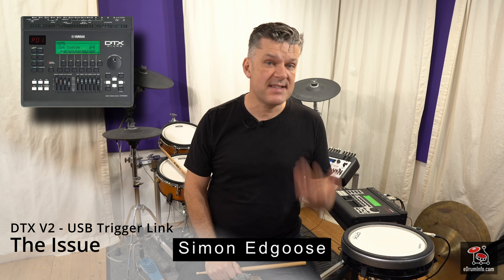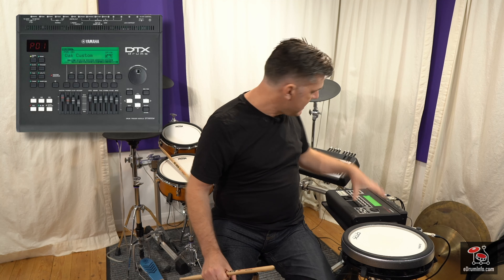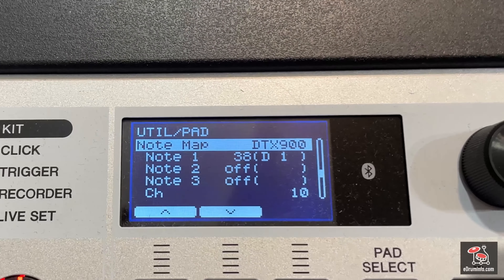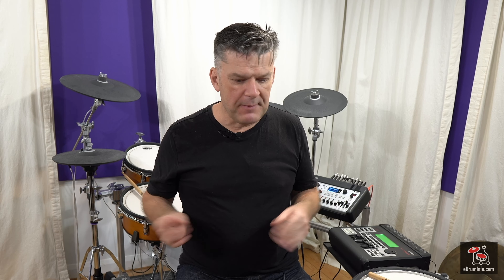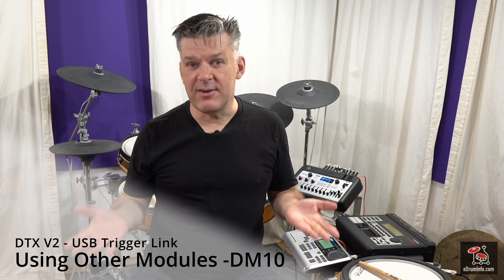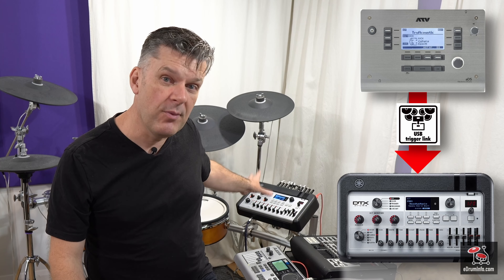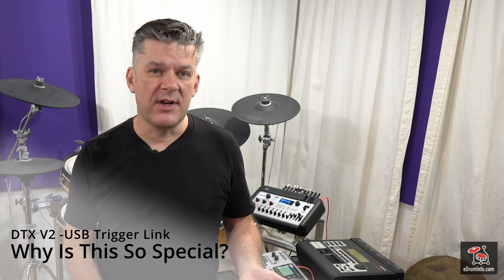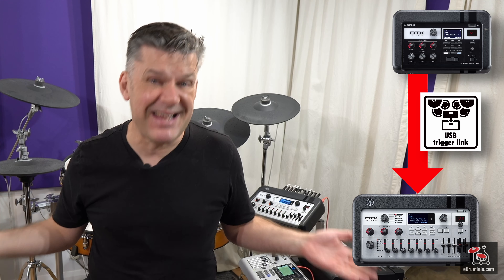DTX V2 Firmware Update USB Trigger Link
A (not so ) short look at the USB Trigger Link feature on the new V2 DTX update. It's much more usable and flexible than the official use would suggest. If you want to use the DTXpro or the DTXproX modules as sound expanders for your existing kit, this is the video for you.